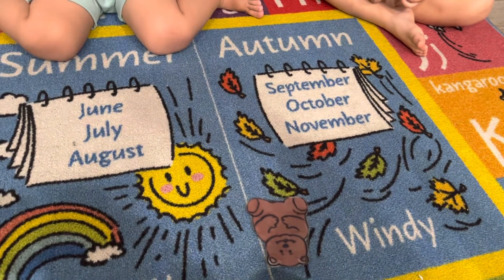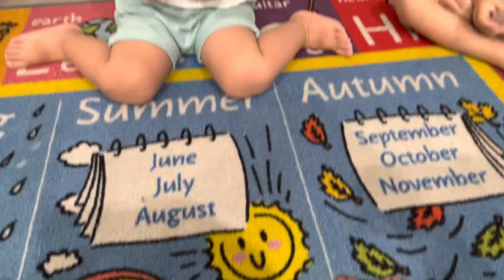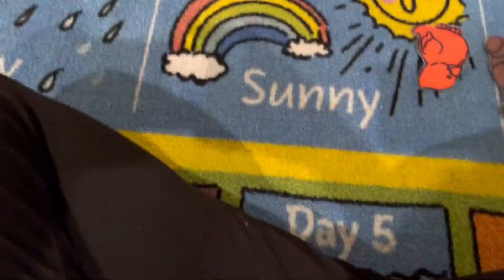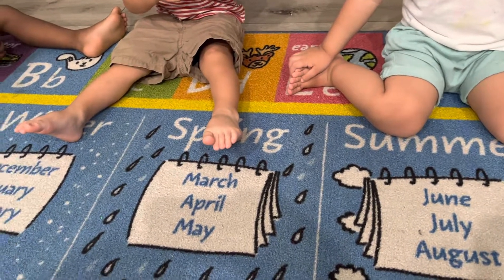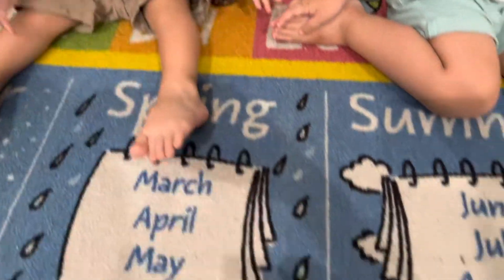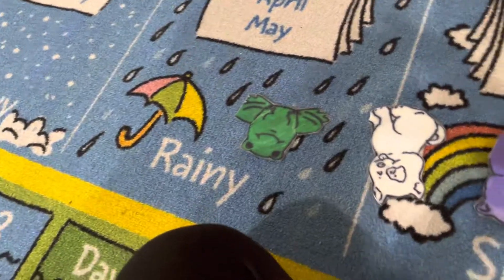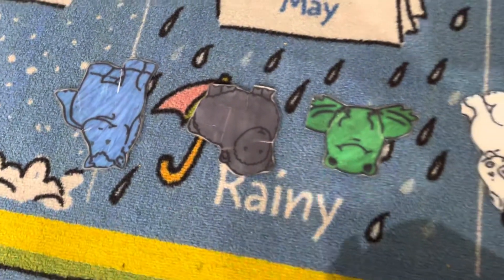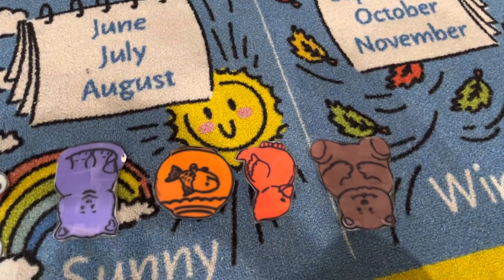Flannel board a circle time￼